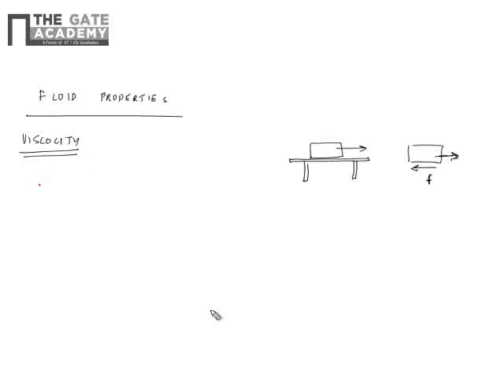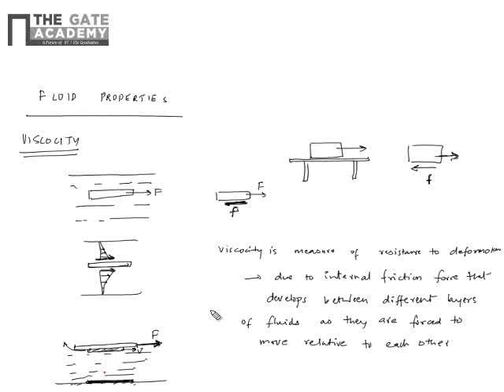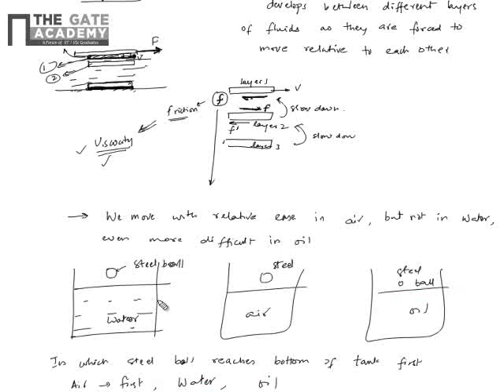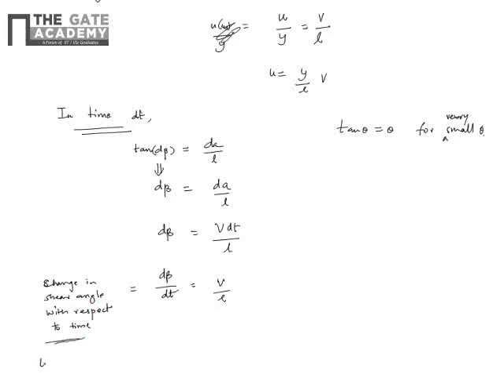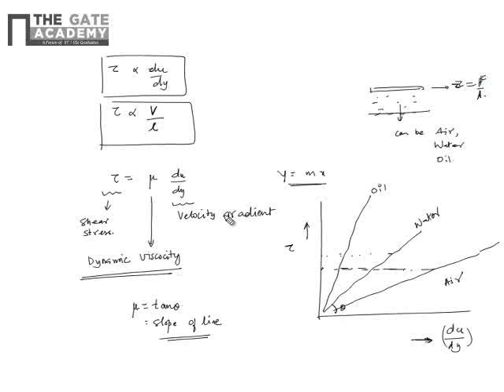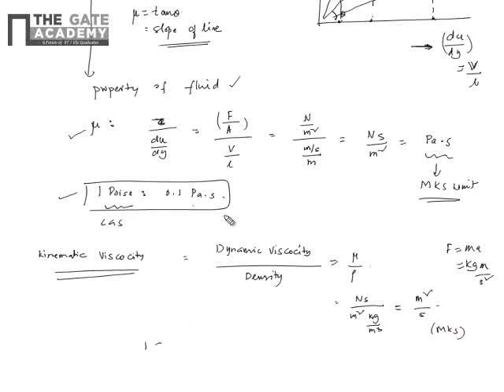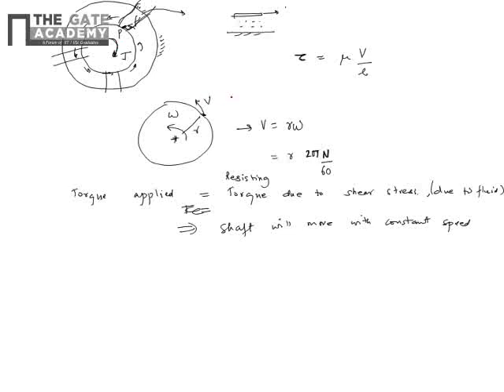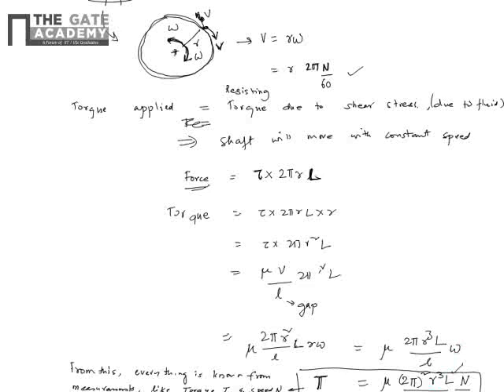2 fluid properties